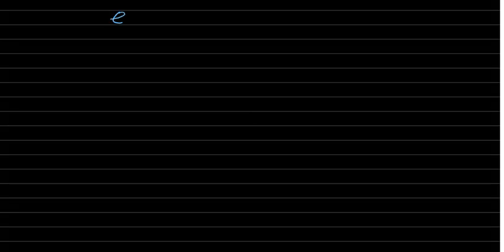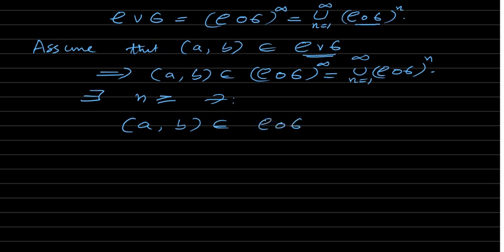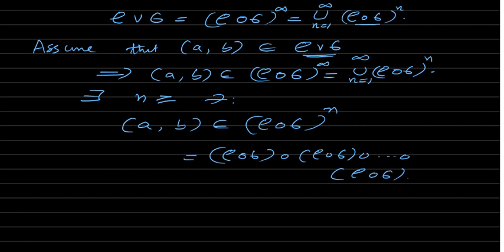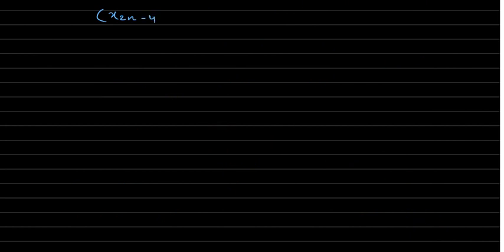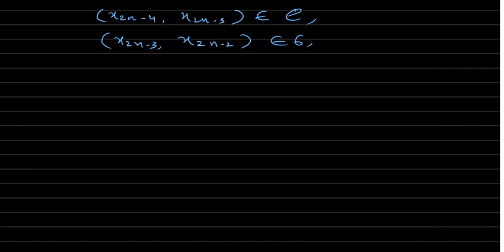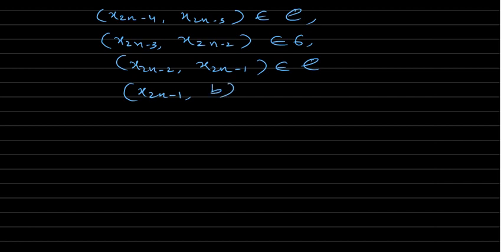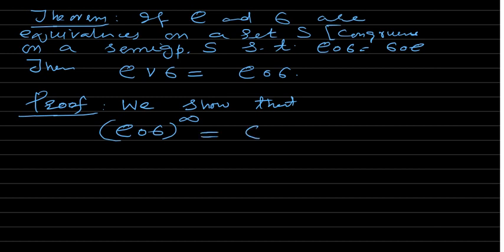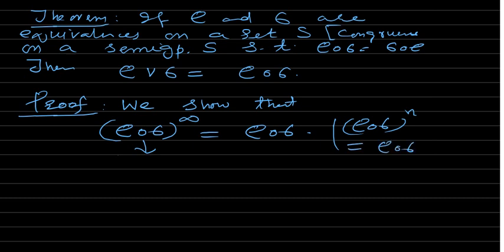Lec 38 Theory of Semigroups